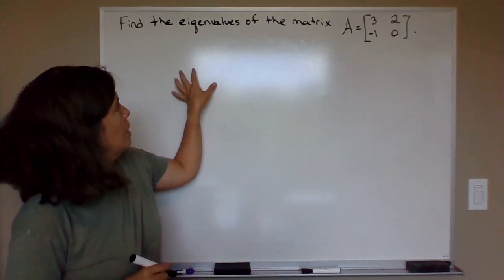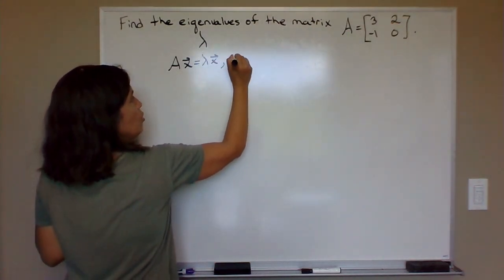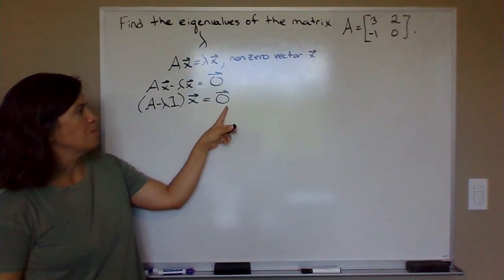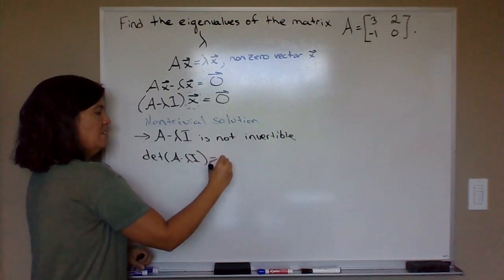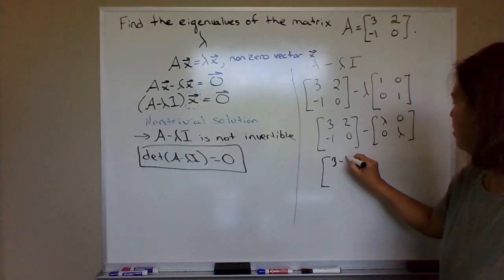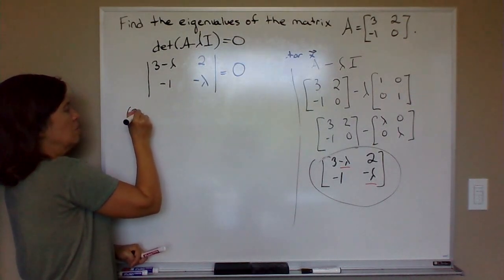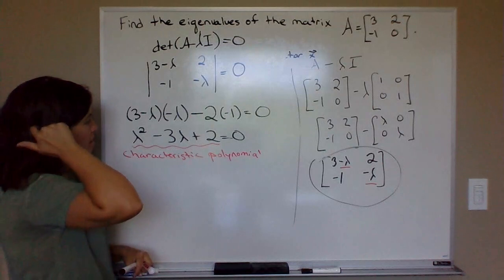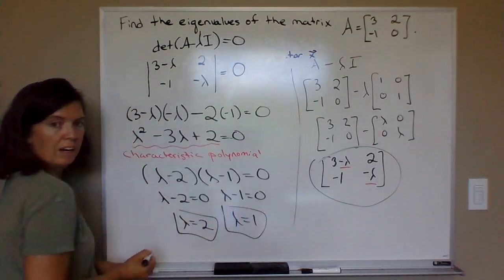Introductory example finding eigenvalues of a 2x2 matrix